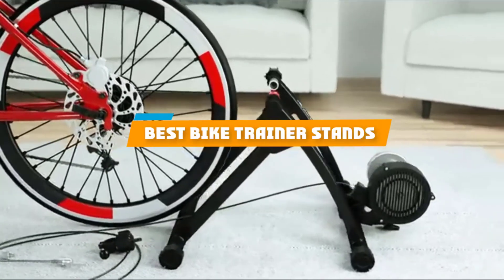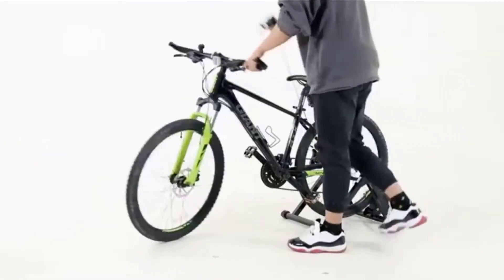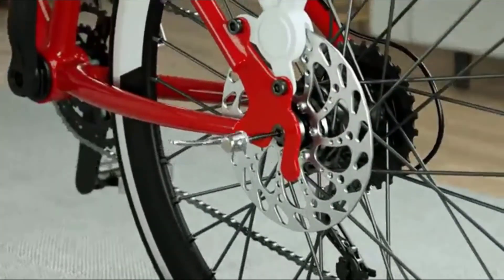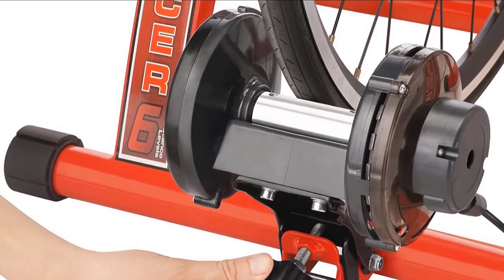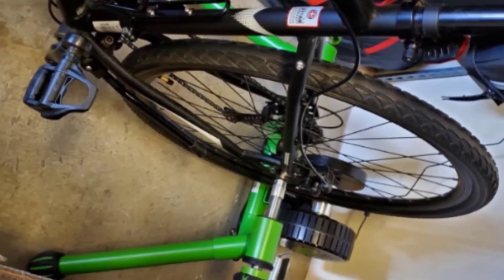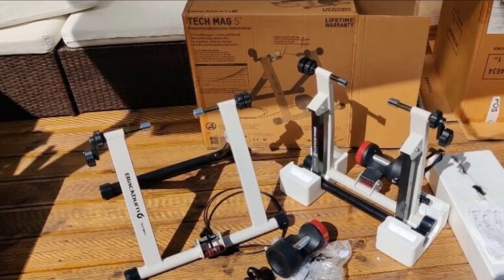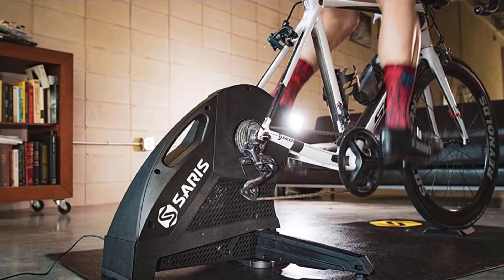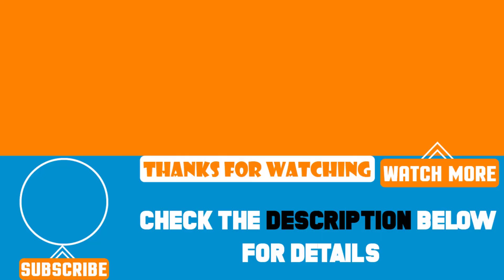Top 10 Best Bike Trainer Stands Review in 2024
Best Bike Trainer Stands featured in this video:

1. BalanceFrom Stationary Bike Stand

2. FDW Bike Trainer Stand

3. Yaheetech Premium Stationary Trainer Stand

4. Sportner Bike Trainer Stand

5. Alpcour Bike Trainer Stand

6. RAD Cycle Products Max Racer

7. Kinetic Road Machine Control

8. Blackburn Tech Mag 1

9. Saris H3 Direct Drive

10. Tacx Neo 2T Smart

 To narrow down your searching effort, we have researched the market on Bike Trainer Stands. We already spent hours analyzing these top 5 Bike Trainer Stands to ensure you're worth buying. They all come with excellent features with a great price range.

This video on the Bike Trainer Stands reviews in 2024 will add value for the money. So keep watching till the end and select the suited one for you.

Bike Trainer Stands Best Bike Trainer Stands Bike Trainer Stands Review shoping